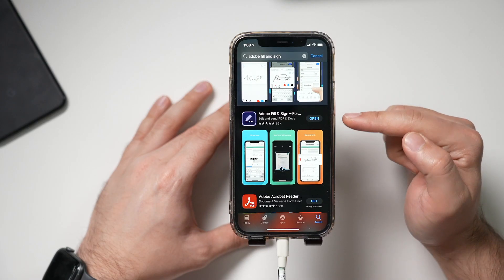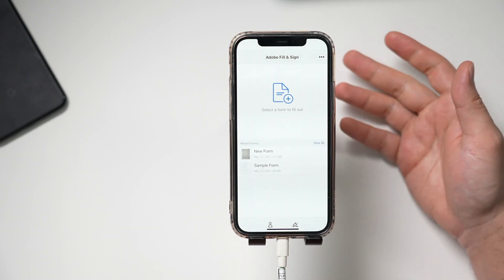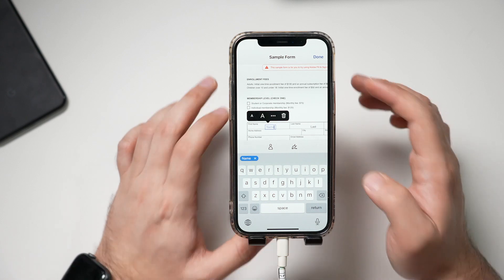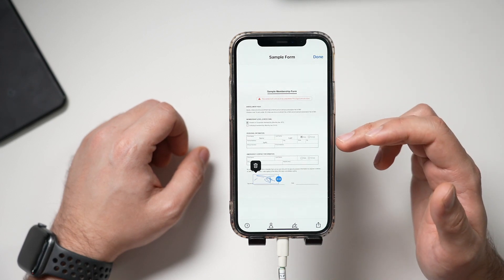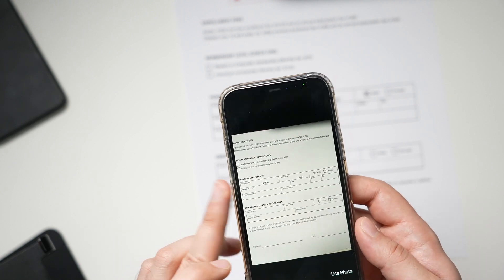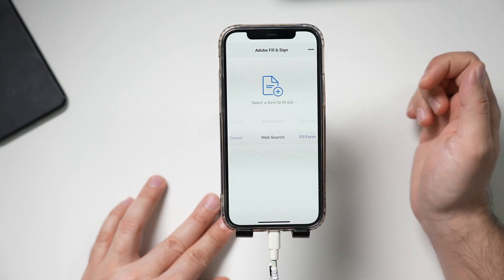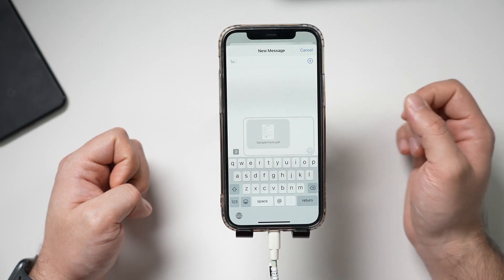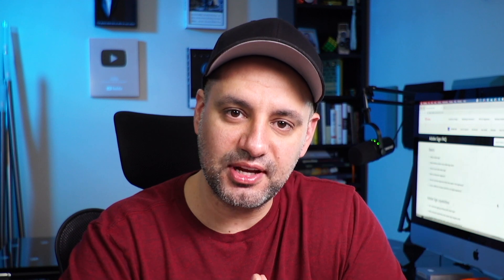Fastest Way to Fill Out a PDF with Adobe Fill and Sign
Filling out a PDF document is pretty simple on your phone using Adobe Fill and Sign.

You can easily bring in a document, use your camera to scan in a document or search the web for a pdf document.  Open the document with Adobe Fill and Sign and simply fill it out and sign it quickly.
Once you fill and sign a document, you can share it via text, email, or print it.